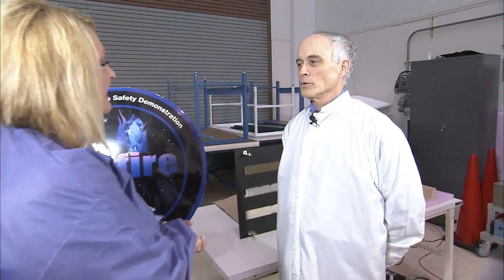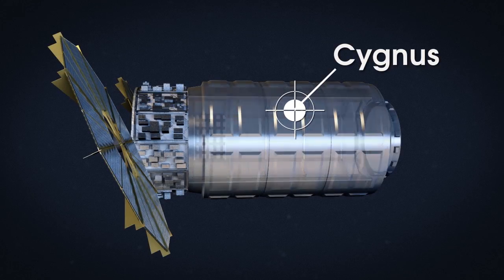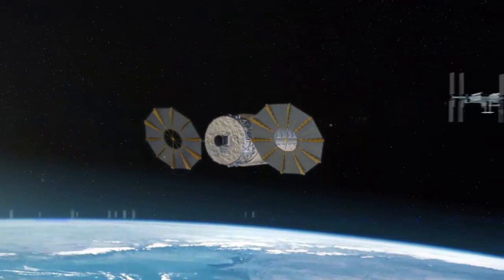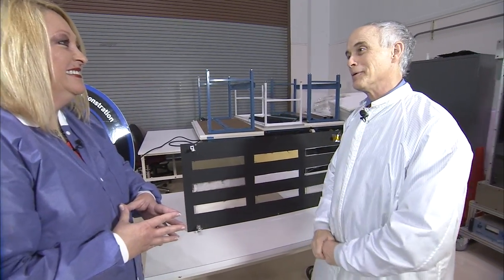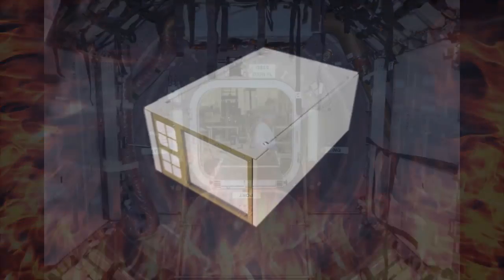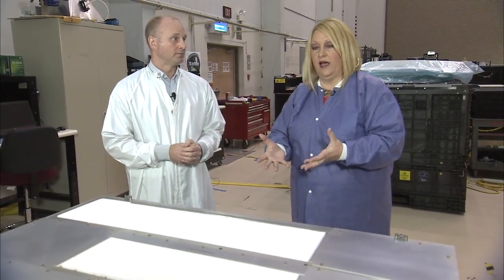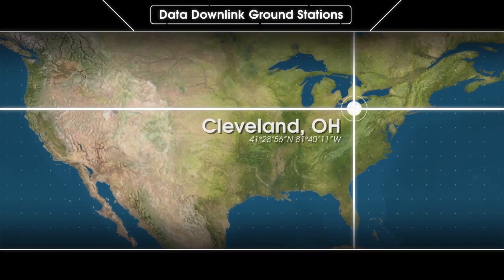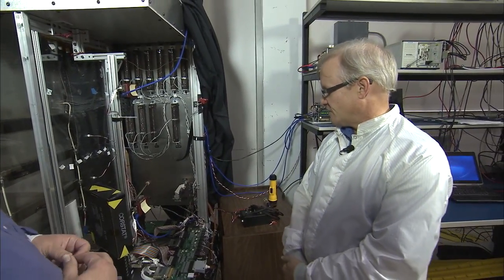Space Station Live: Great “Space” Balls of Fire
NASA Commentator Lori Meggs at the Marshall Space Flight Center talks to NASA Glenn Research Center’s SAFFIRE team about their upcoming experiment.  On June 14, this team will intentionally set a large-scale fire in space. The Spacecraft Fire Experiment-I, or Saffire-I, will light a fire inside the empty Cygnus resupply vehicle after it leaves the International Space Station and before it re-enters Earth’s atmosphere.